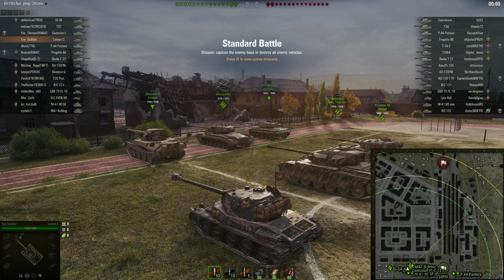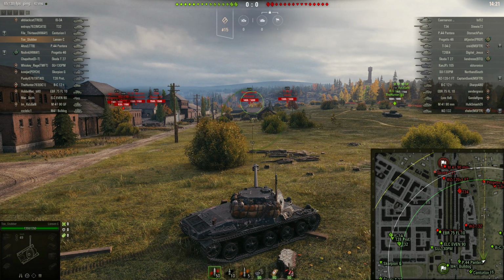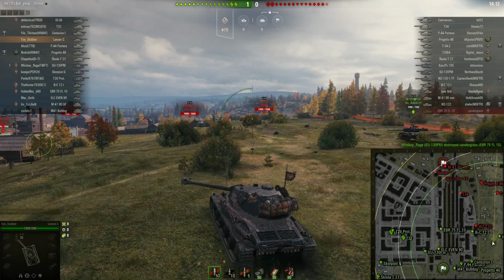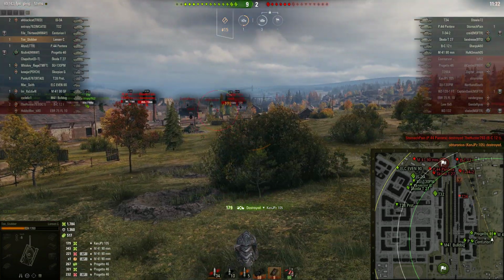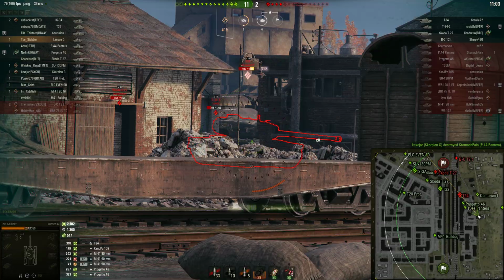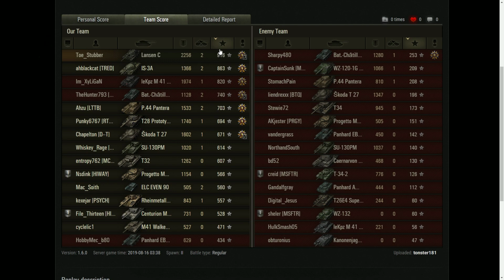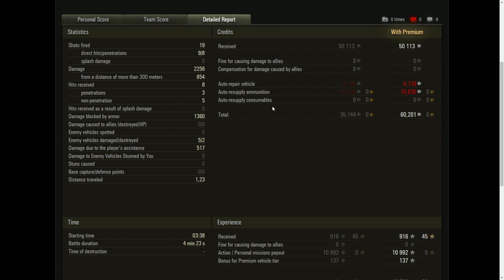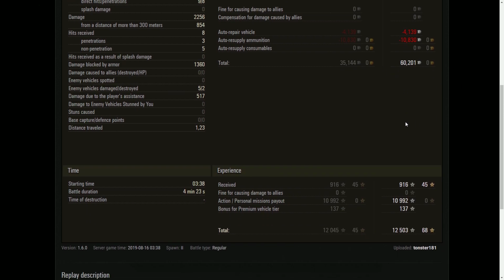In Depth with Toestubber in his Lansen C